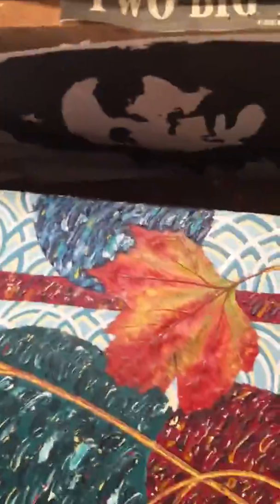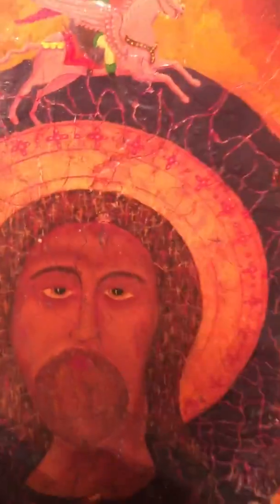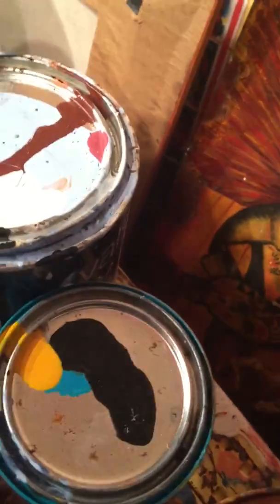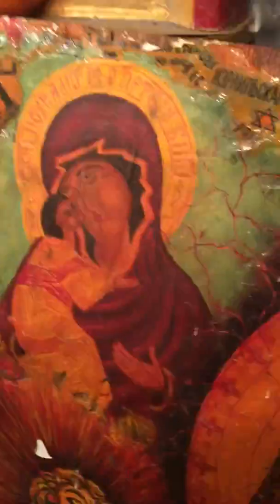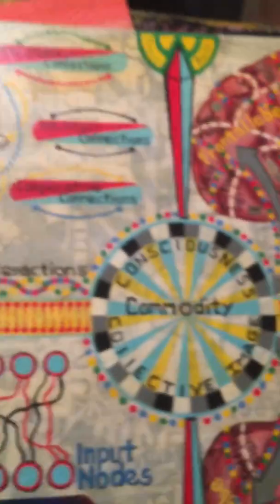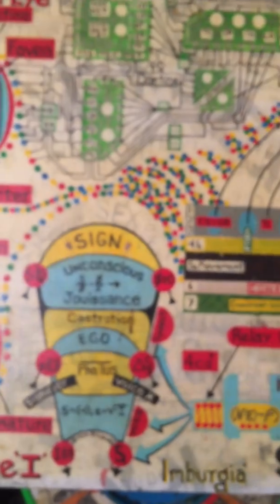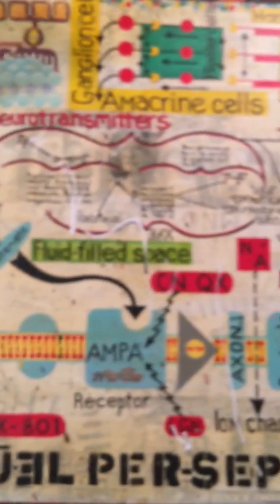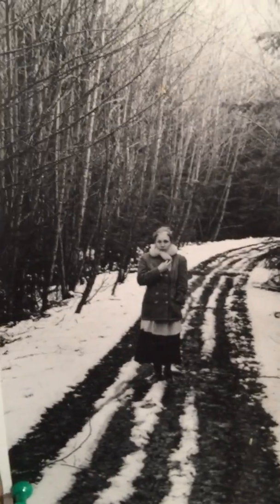Daniel Imburgia Art Tour 2017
Daniel Imburgia’s pre-archeological survey of soon to be disappeared art work by an anonymous long-ago artist. Like that Icon in Assisi that no one knows who the painter was. How foolish we are to cling to labels and brands that barely survive our last Yah…Weh.” Perhaps even more so as the usamerica’s petulant boy/pres is threatening Iran/world with annihilation even as I type. I think some guy in a strange hat made some kind of gesture towards a u.s. navy boat? Sounds crazy I know, kill people over a gesture, but the British were doing stuff like that all the time to their colonials when they got cheeky, and it kept them in Empire for 400 years. Do you think that monocles might come back in style? Shalom/Pax